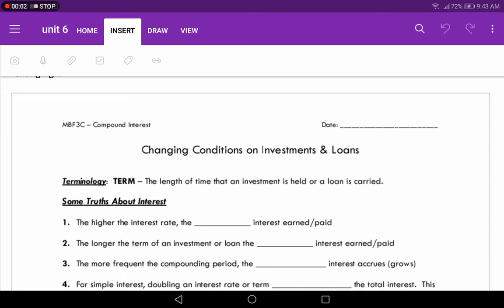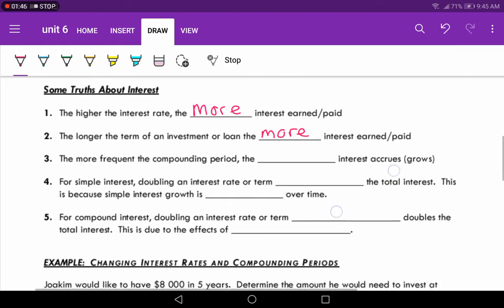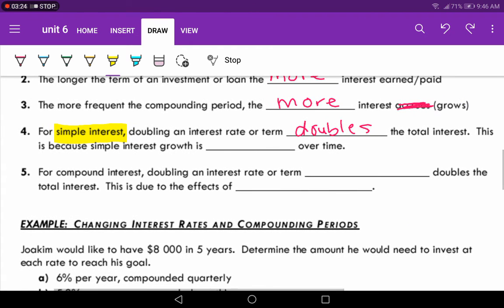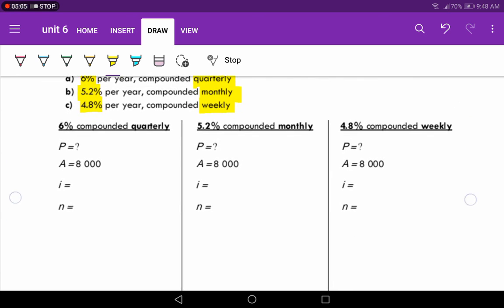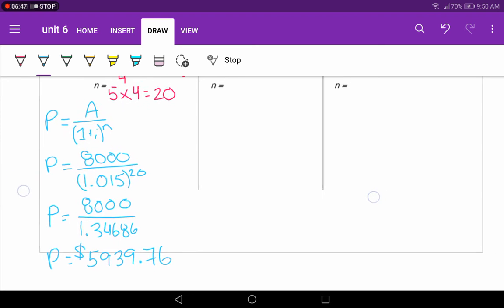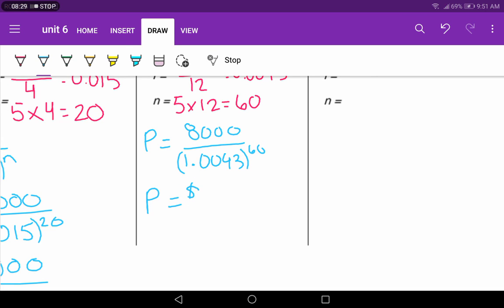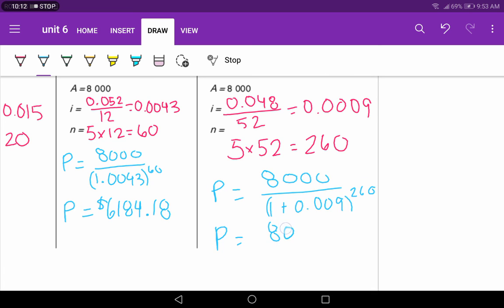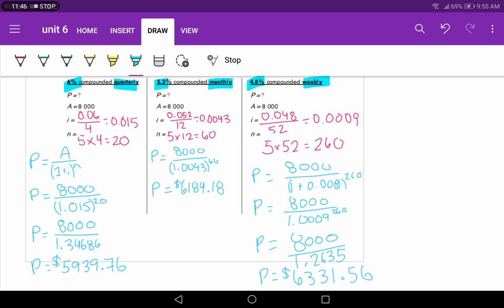Unit 6 Lesson 5: Changing Conditions